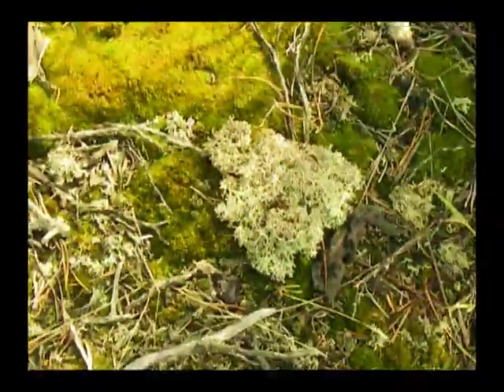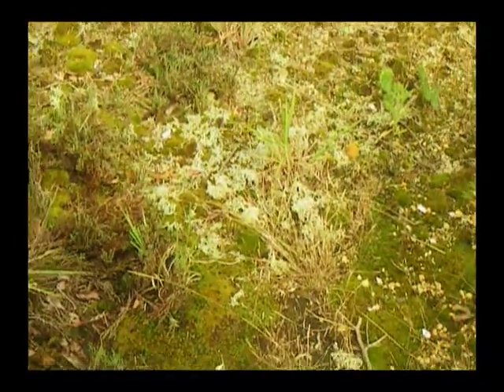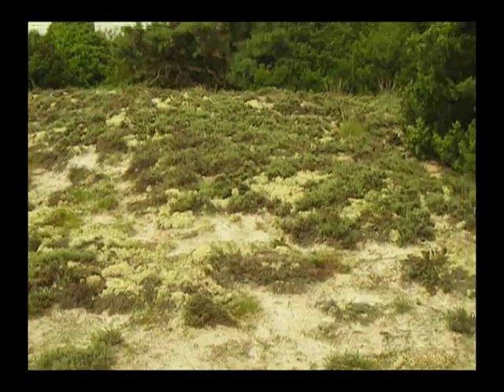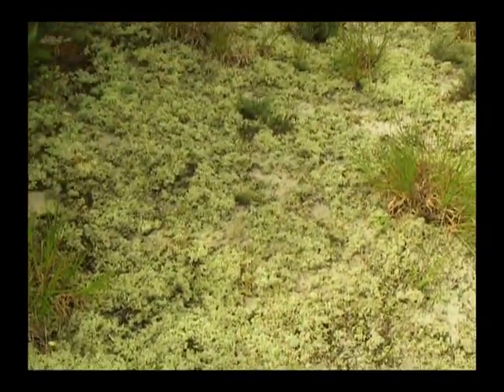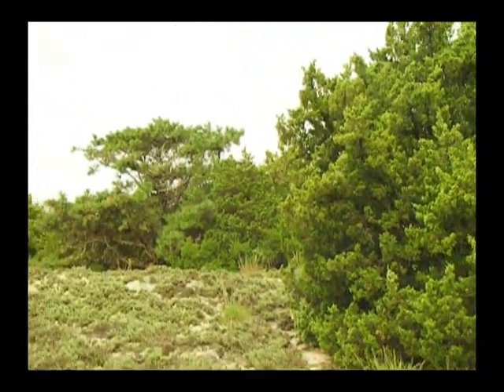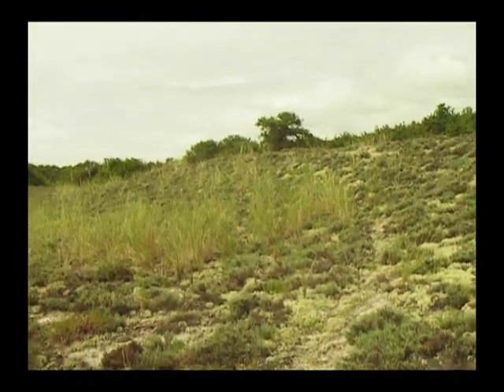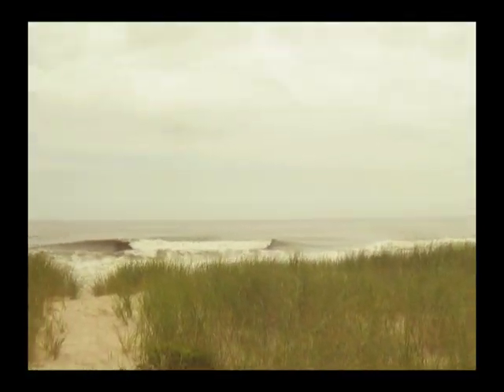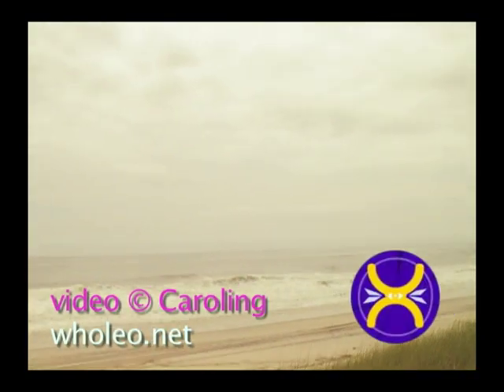Island Beach State Park false deer lichen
In July, 2009 I'm in New Jersey stalking deer lichen. I've learned there is false reindeer lichen in the Pine Barrens. I went to the closest location like my area in NW Florida at Island Beach State Park. This video shows the environment similar to that on the Emerald Coast: pine trees, thickets, wetlands, dunes, white sand beaches. GPS coordinates of the false deer lichen (Cladonia subtenuis)  and beach heather (Husonia tomentosa) bald across from the Nature Center are: 39°53'15.7" N and 74°05'01.3" W